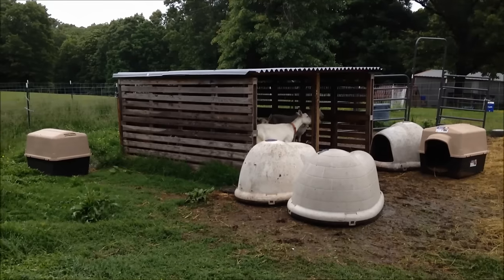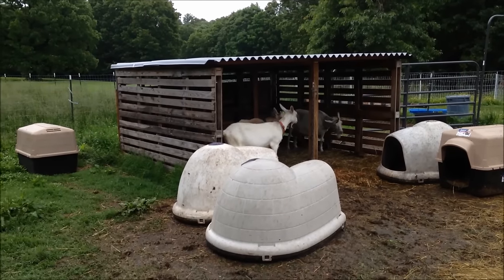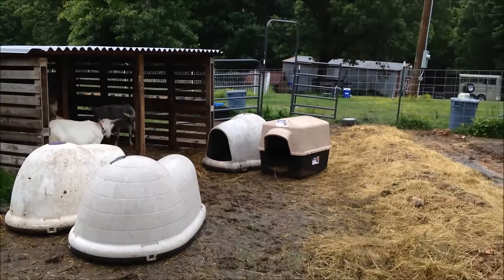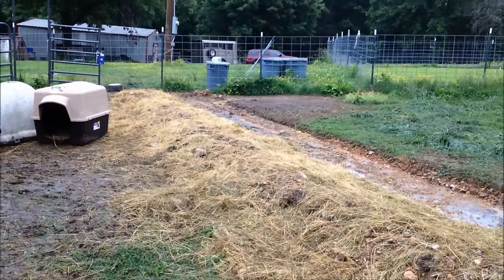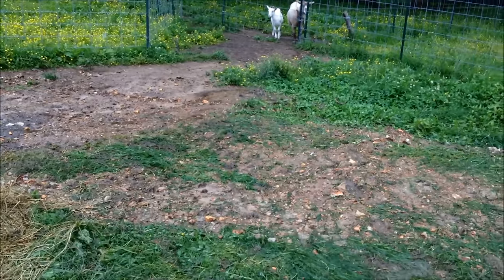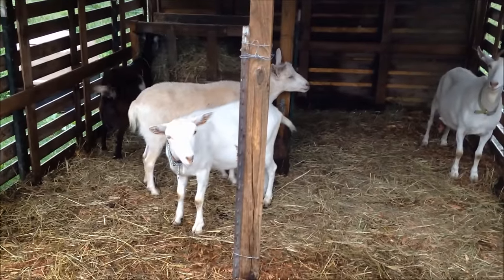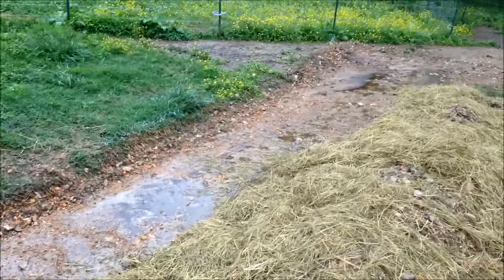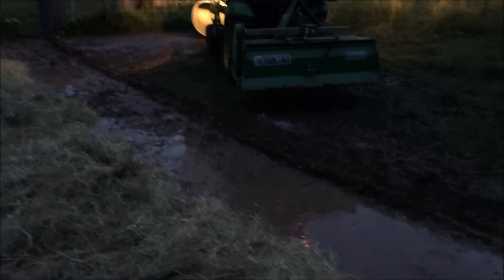Resolving rain flowing into the goat shelter - our first swale is swell!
Apologies for not getting video of the swale construction.  Sometimes time isn't on your side, and we were up against it yesterday with storms moving in last night.  We were humping it to get everything done before dark & before the heavy rain started.